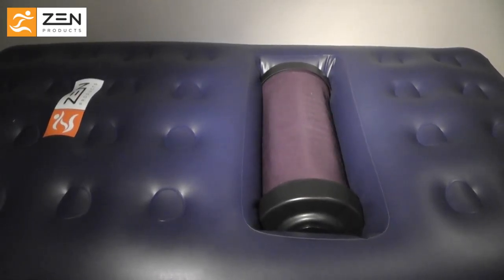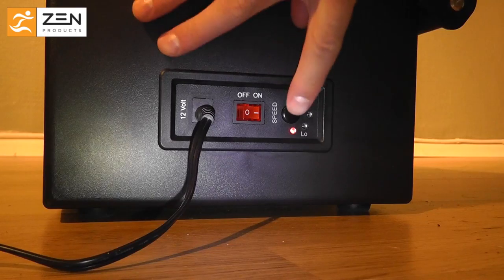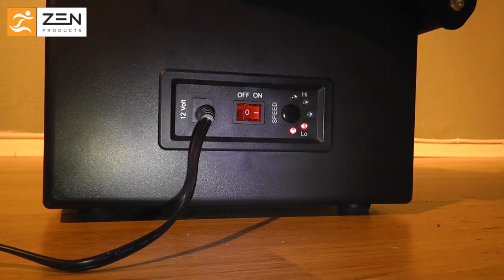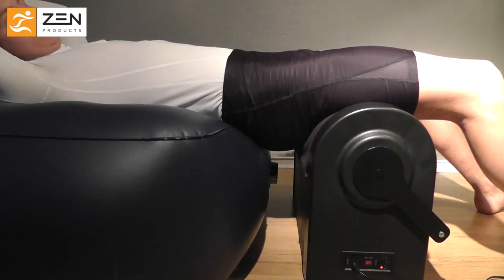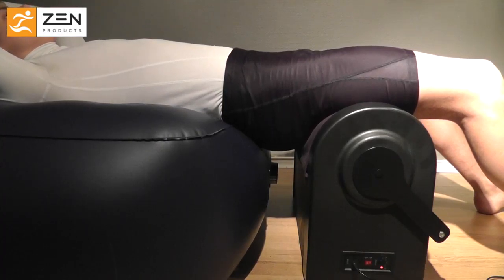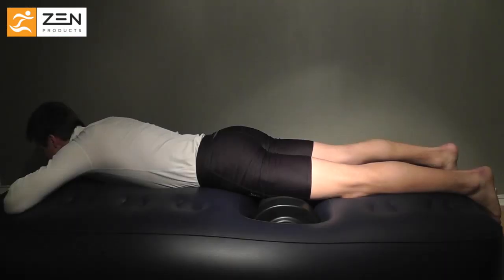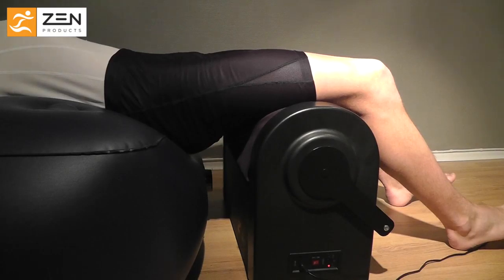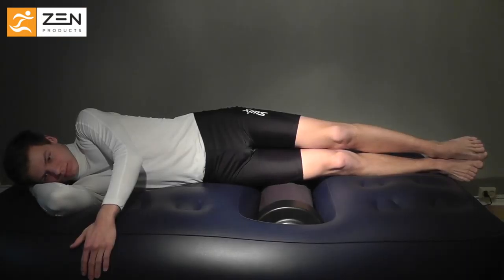Z-ROLLER (thigh)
This video shows you how to massage your thighs with the Z-ROLLER produced by Zen Products. Movie by: Jørgen Krogsæter and Patrick Kristoffersen.